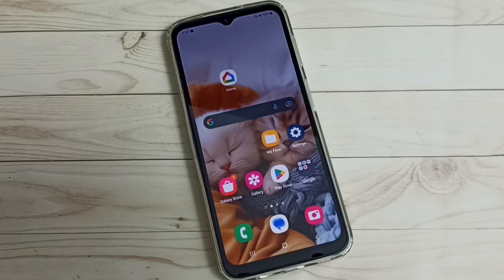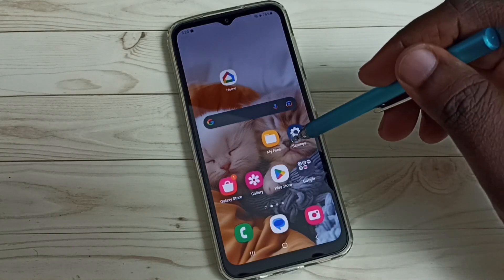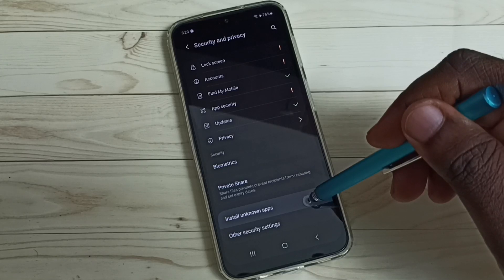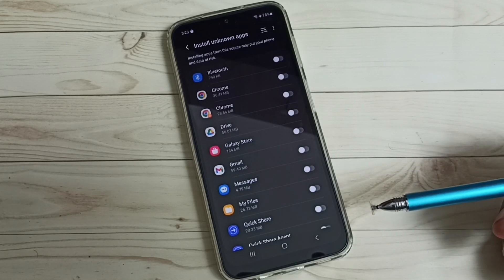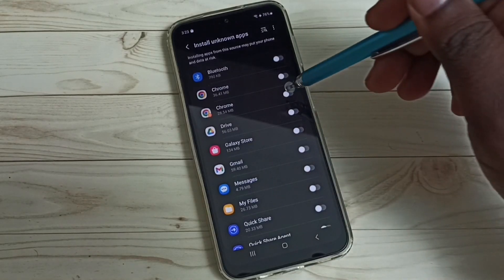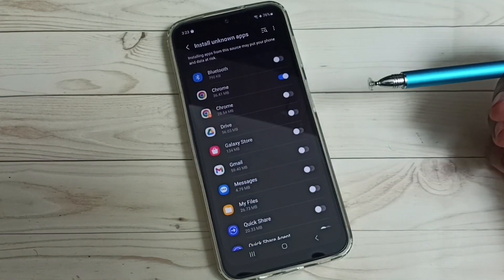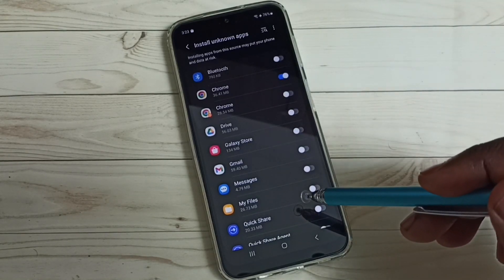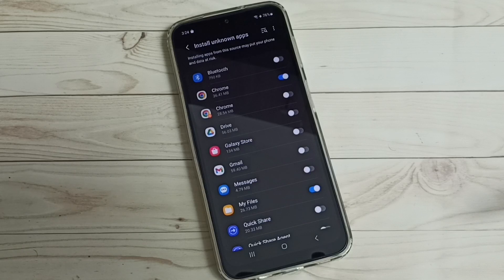Samsung Galaxy A34 5G | Allow & Deny Install Unknown Apps Permission | Enable Unknown Sources